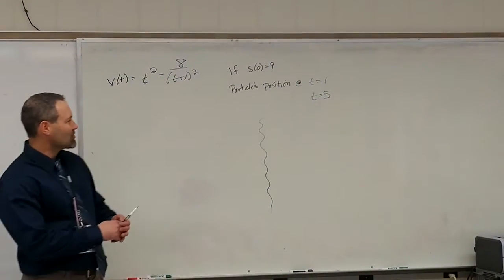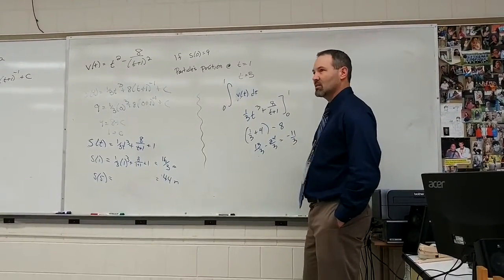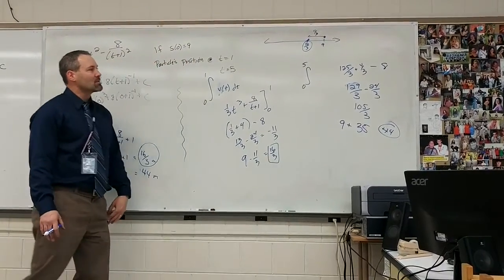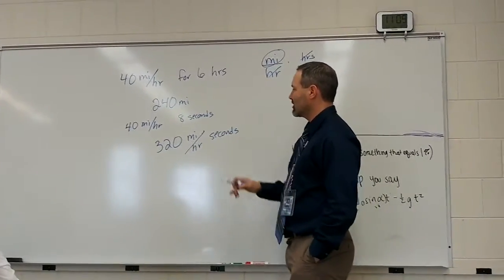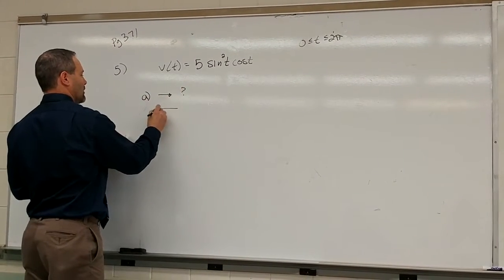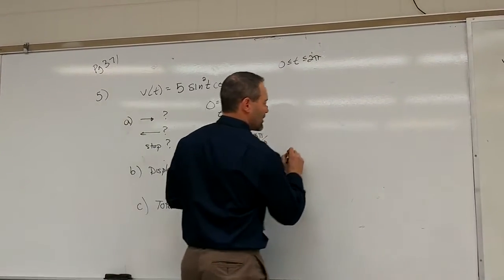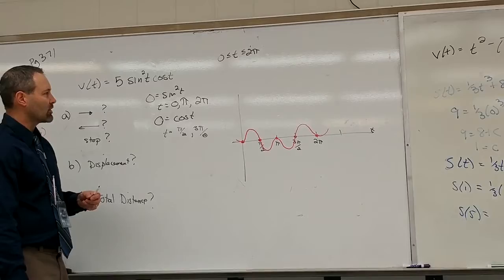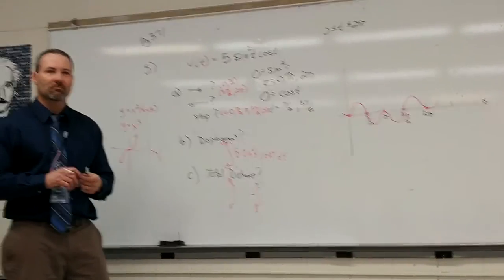7 1 Notes